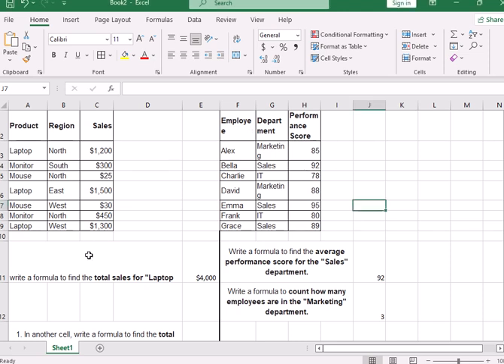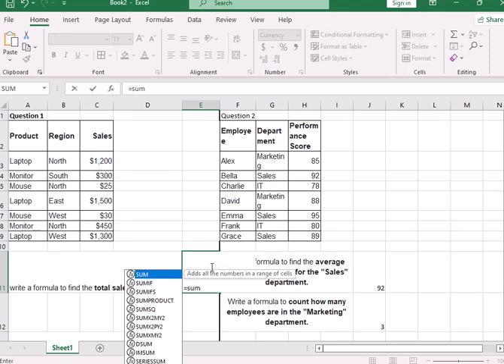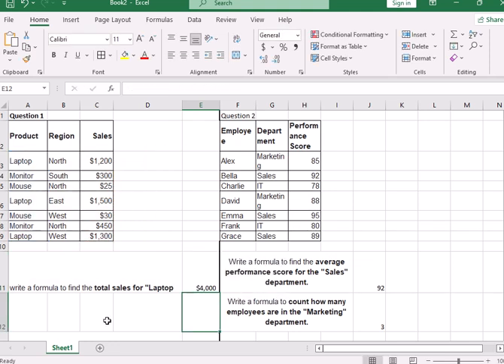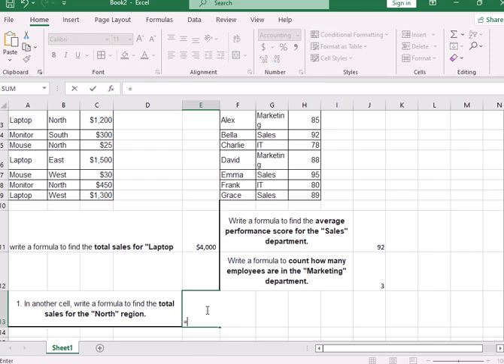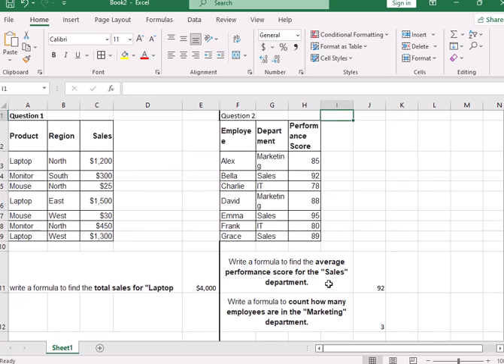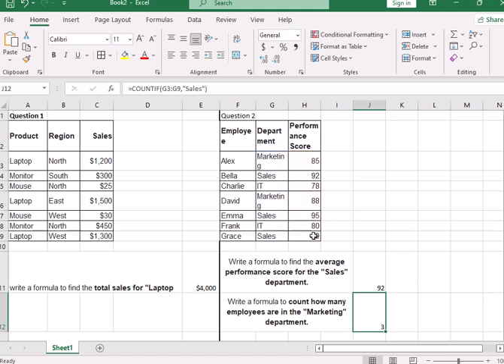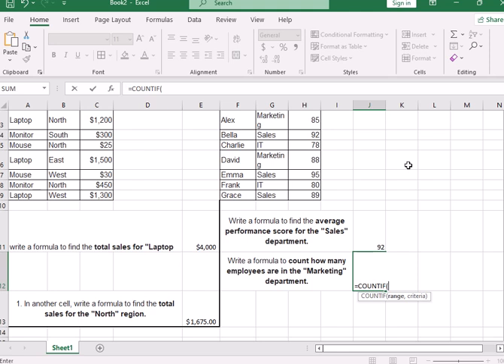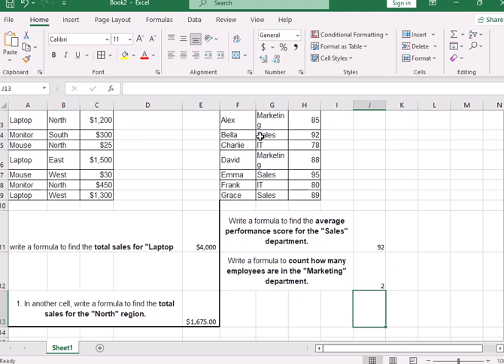📊 Excel Tutorial: Master MIN, MINIFS, AVERAGE, AVERAGEIF, SUM & SUMIFS Functions FAST!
Unlock the full power of Excel in just one video! 💡

Whether you're a beginner or brushing up your spreadsheet skills, this tutorial will teach you how to use some of the most essential Excel functions:
✅ MIN & MINIFS – Find the smallest values with or without conditions
✅ AVERAGE & AVERAGEIF – Calculate averages like a pro
✅ SUM & SUMIFS – Total your data with pinpoint accuracy

🔥 Perfect for students, professionals, and anyone looking to level up their data game!